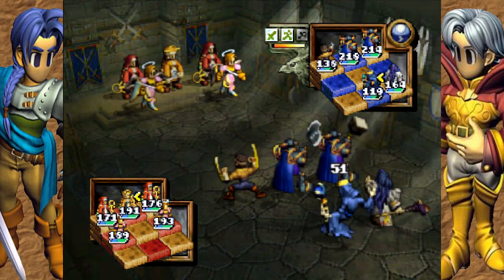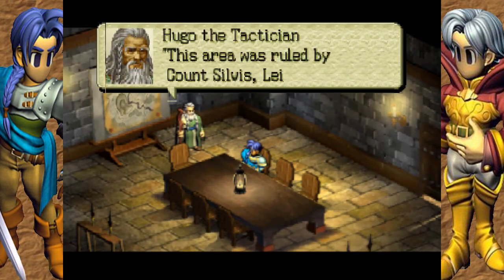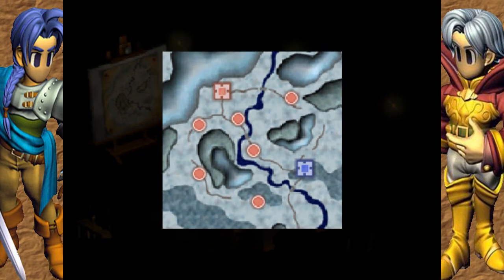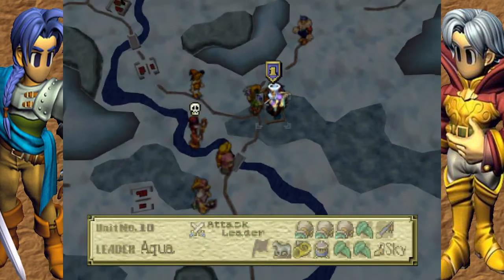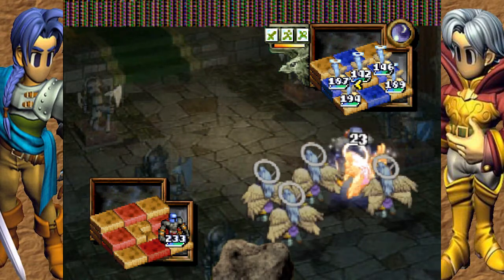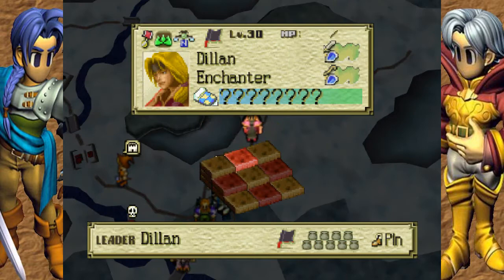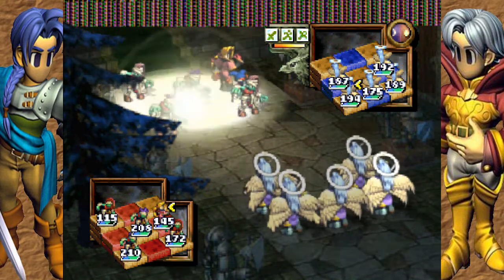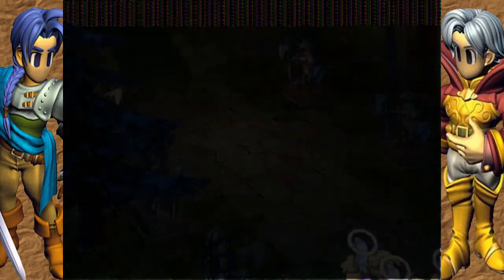Let's Play Ogre Battle 64 #112 - Banish the Dead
Today on Let's Play Ogre Battle 64 we head to the Tundra of Argent, a land overrun with those nasty dead things.